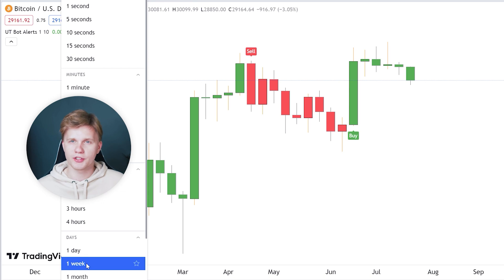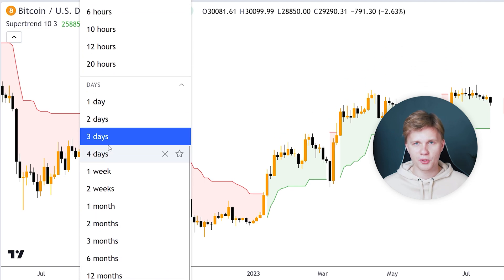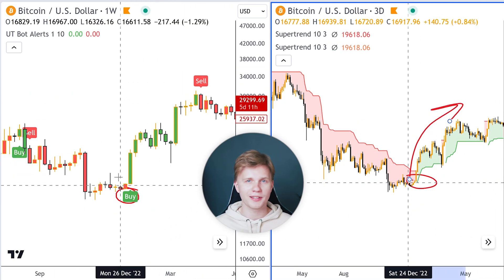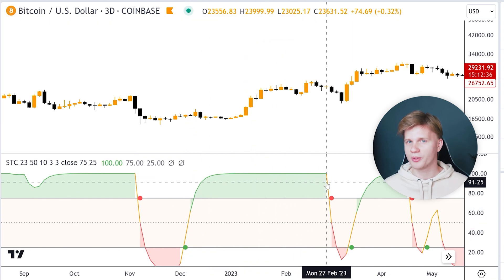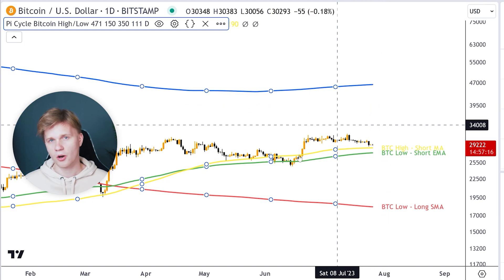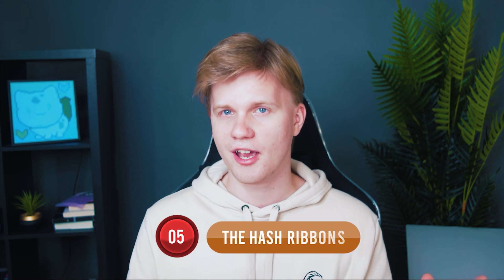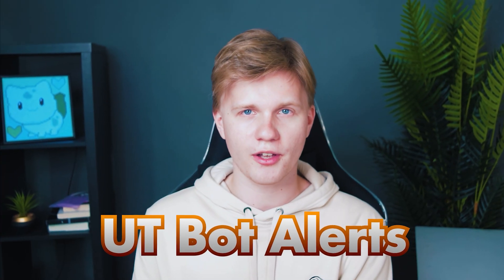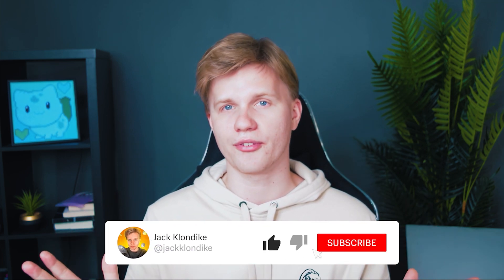TOP 5 LONG-TERM INDICATORS FOR CRYPTO (BITCOIN)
Learn the top indicators used by successful cryptocurrency traders to increase your chances of success.

00:00 Intro
00:42 UT Bot Alerts
01:38 Supertrend indicator
02:35 Schaff Trend
03:24 Bitcoin Pi Cycle
04:39 Hash Ribbons
05:26 Outro